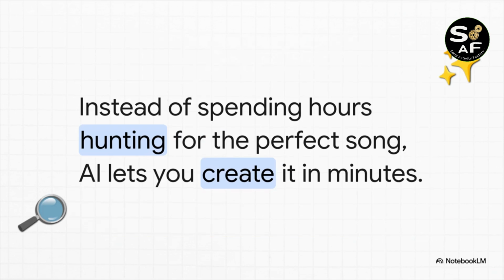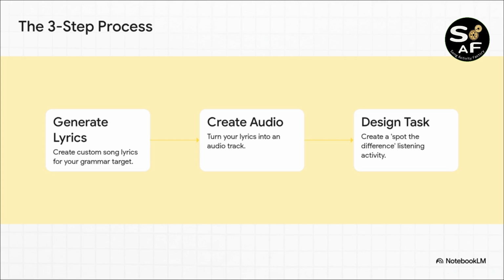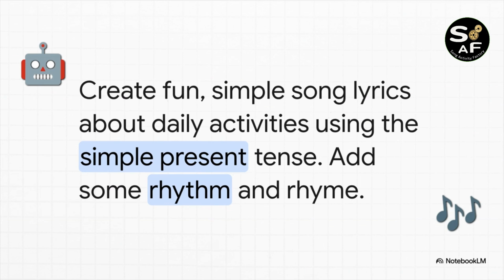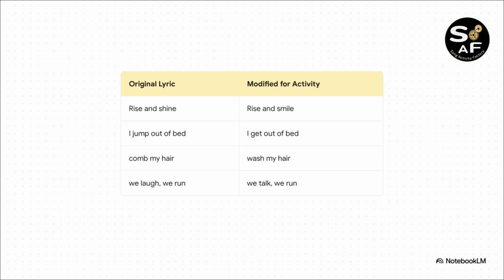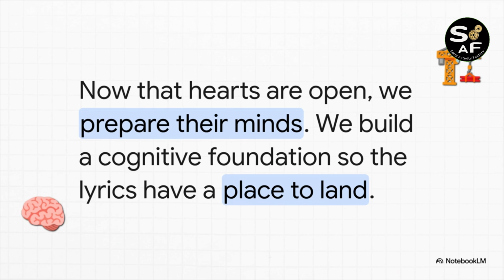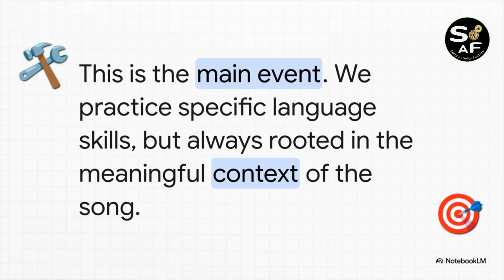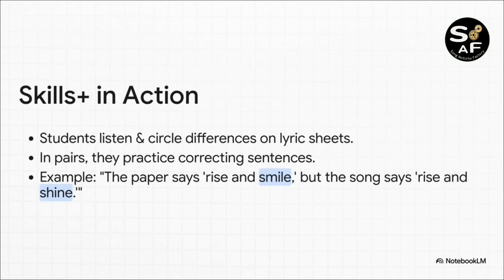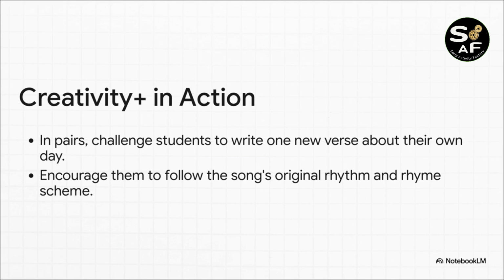Stop Searching for ESL Songs! Create Your Own with AI (Teacher Hack)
► Get the FREE "5-Minute AI Cheatsheet" with my Master Prompt to create full lesson plans from ANY song

Stop spending hours searching for the perfect song for your ESL class! In this in-depth masterclass, I'll show you my complete, step-by-step workflow for using simple AI tools to CREATE your own custom songs for any grammar point or vocabulary topic, and then build a full 5-step lesson plan using my MUSIC+ Framework.

MY AI TOOL STACK FOR THIS LESSON:
► For Lyrics: ChatGPT or Google Gemini
► For Audio: Suno AI or Udio
► For the Lesson Framework: The MUSIC+ Framework

CHAPTERS:
00:00 - A New Way to Create Custom Song Lessons
00:57 - The Problem with "Emotionally Silent" Lessons
01:46 - The AI Solution: Stop Searching, Start Creating!
02:22 - The "Spot the Difference" Listening Task
02:40 - The Secret Sauce: The MUSIC+ Framework
03:39 - Step 1: Motivation+ (Sparking Curiosity)
04:11 - Step 2: Understanding+ (Building a Foundation)
04:39 - Step 3: Skills+ (The Main Event)
05:10 - Step 4: Interaction+ (Making it Communicative)
05:37 - Step 5: Creativity+ (Becoming a Creator)
06:18 - The Shortcut: Get the Free AI Cheatsheet
06:52 - A Final Thought & Your Next Step